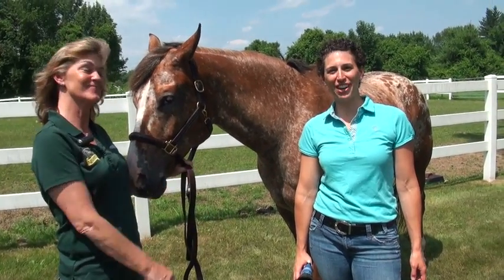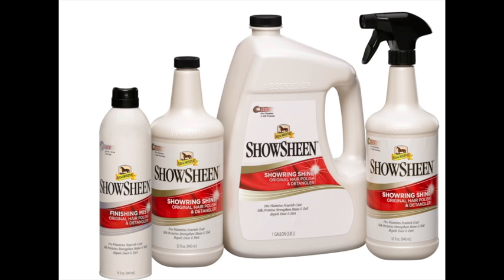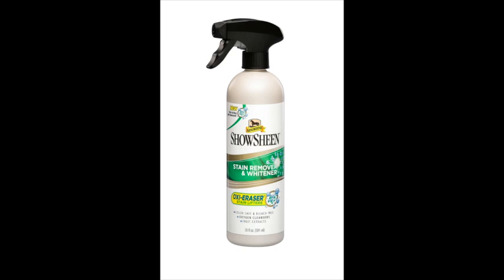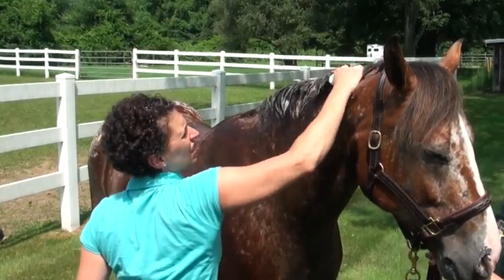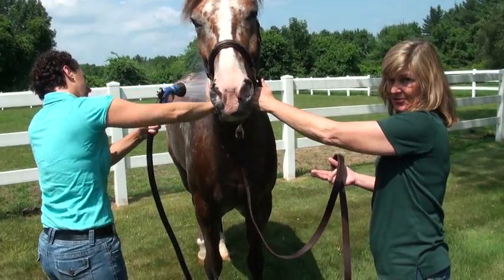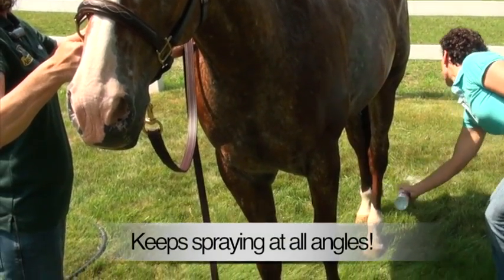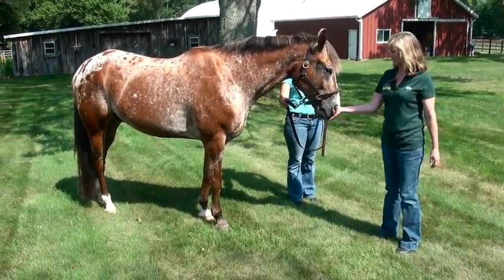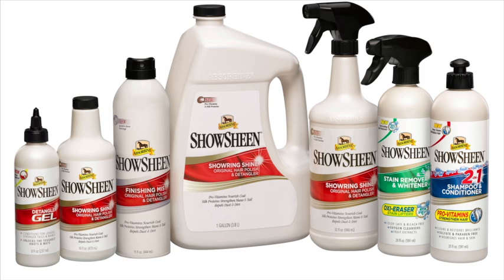ShowSheen 1-2-3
Three stars of the ShowSheen Grooming Line are used on willing participant "Riv".  Riv gets his whites whitened, he is shampoo'd and conditioned and then polished with the original, ShowSheen Hair Polish.